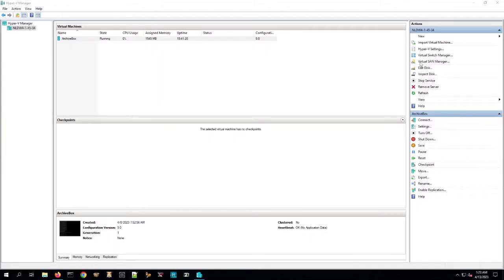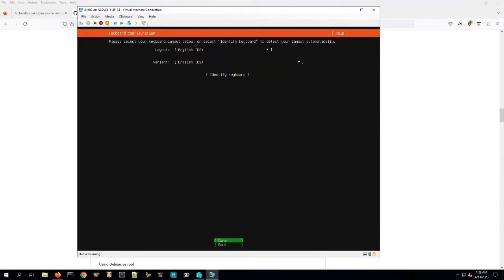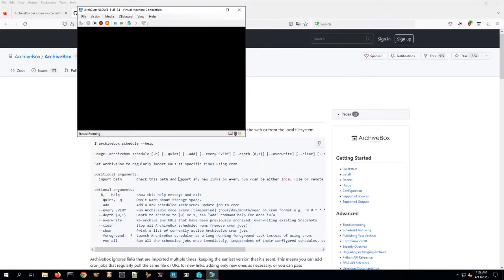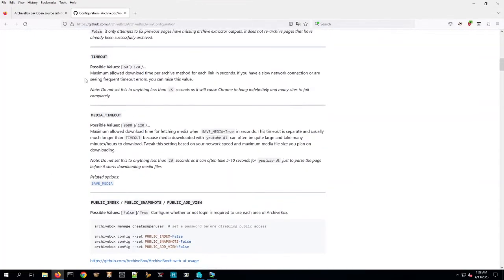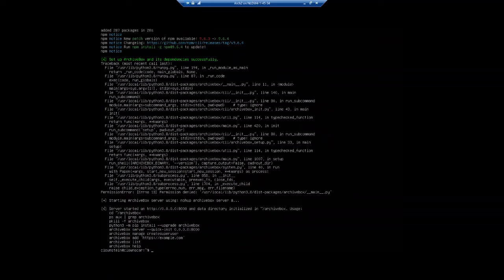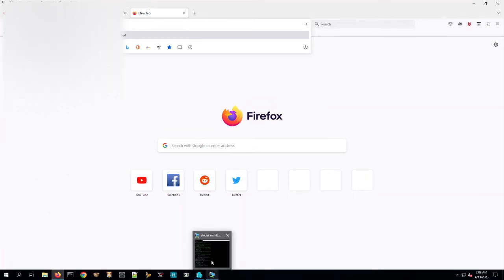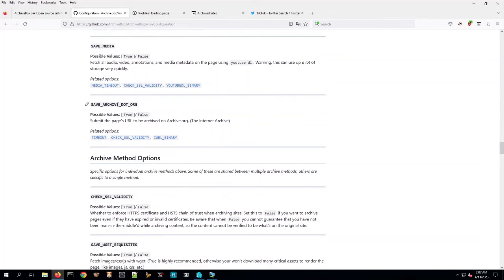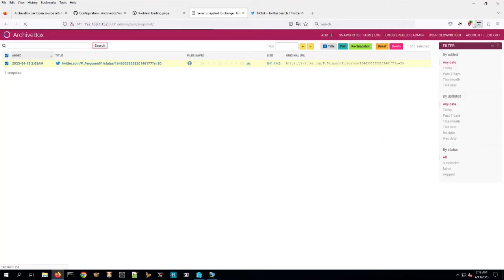Installing ArchiveBox On Ubuntu 20.04 Using A Hyper-V VM To Preserve OSINT Investigation Findings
In this tutorial we will install Ubuntu on a Hyper-V VM to install ArchiveBox to use for your preservation while conducting OSINT research or case. ArchiveBox is really helpful since you can configure many different options to get many different results or keep up with changes on web pages, such as social media accounts.